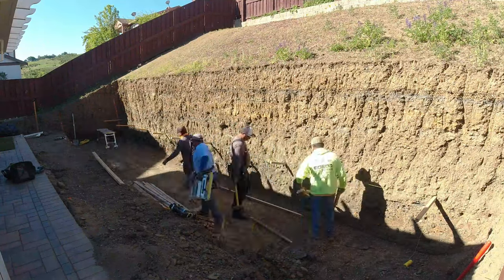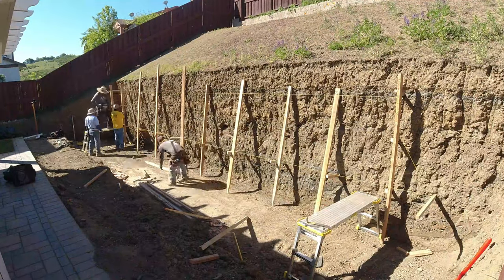💥 Had to Excavate 200 Yards Of Dirt To Build Concrete Retaining Wall❗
Concrete Retaining Wall Build: Right-Side View

In this video, we’re showing you the right side of this retaining wall project. I had three cameras set up for this build, so this one lets the footage do the talking. If you’re a contractor, hopefully, you’ll pick up a tip or two!

Got questions? Be sure to stick around until the end for some tremendous before-and-after shots of this project. Sit back, relax, and enjoy the video!

Why Us?

Need a consultation? If you're in the San Francisco Bay Area or Sacramento, give us a call or schedule online.

🎯FAQs

At All Access Construction, we bring over 20 years of experience specializing in essential services like structural retaining walls, piers, concrete work, drainage solutions, and grading, focusing on the San Francisco Bay Area and Sacramento. Our work is critical to ensuring the stability and functionality of your property, protecting your investment, and addressing real needs like slope stability, erosion control, and proper water management.

Whether it’s a must-do project for safety and compliance or an enhancement to improve your property, we bring the expertise and precision to get the job done right. You can rely on us to handle the necessary improvements and the upgrades that make your property stand out.

Not in our area? No problem—we offer consultations to help guide your project wherever you are.

Need a consultation? Let’s make it easy and get your project moving.